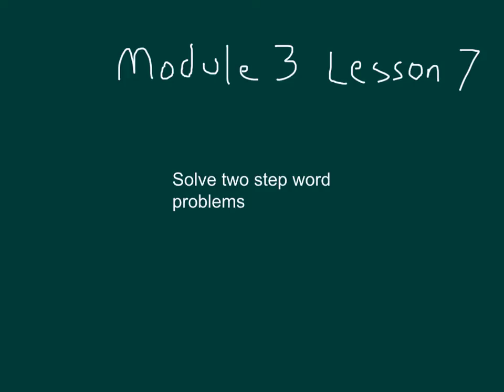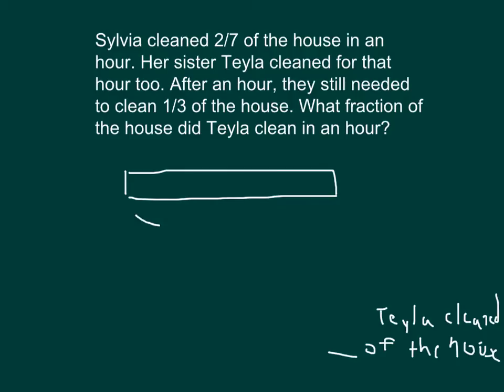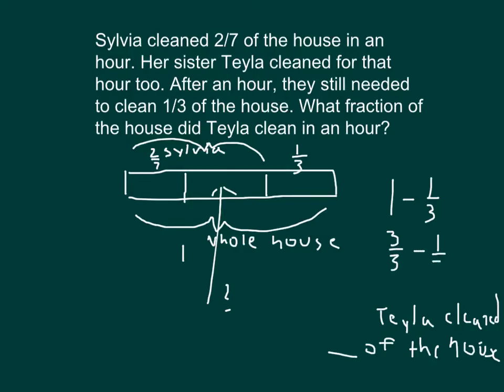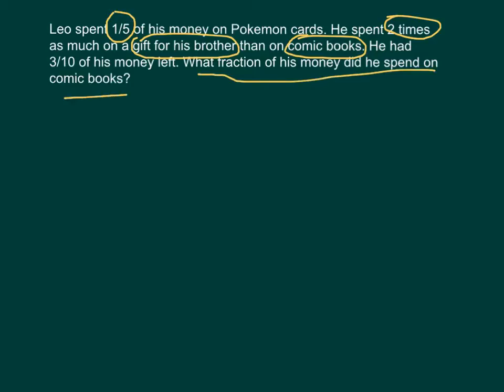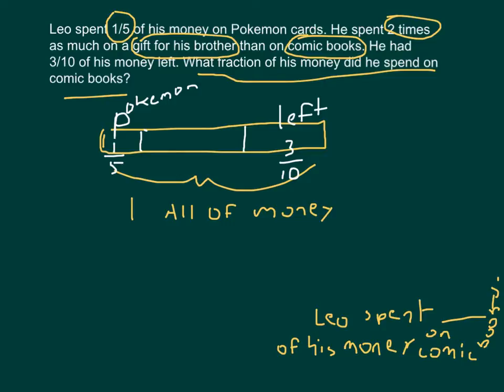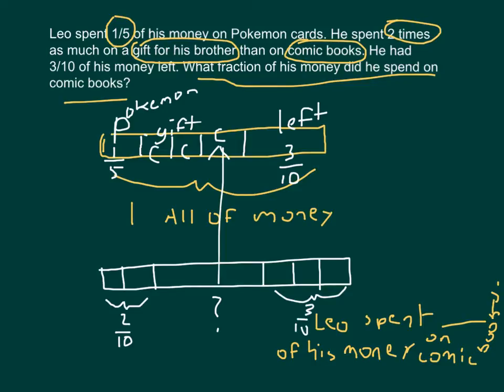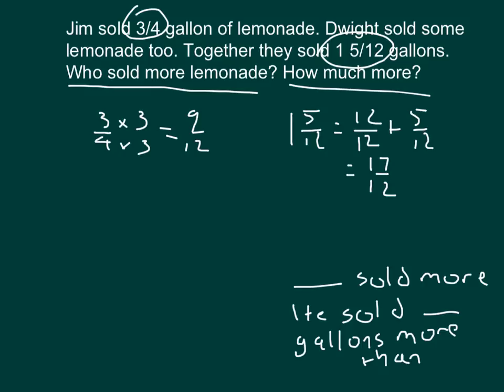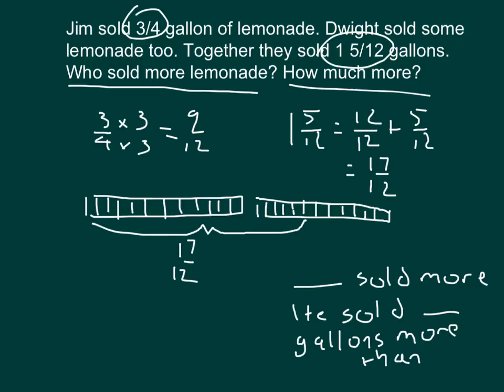Module 3 lesson 7 grade 5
Two step word problems